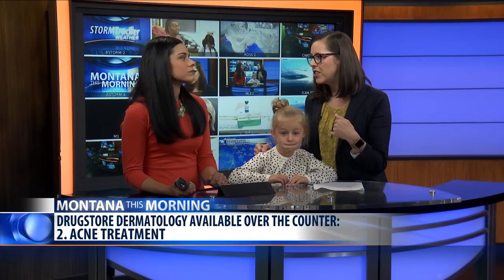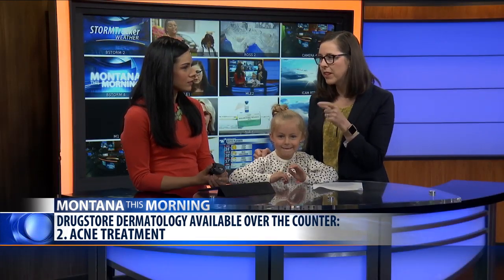Dr. Erica talks about drugstore dermatology on Montana this Morning